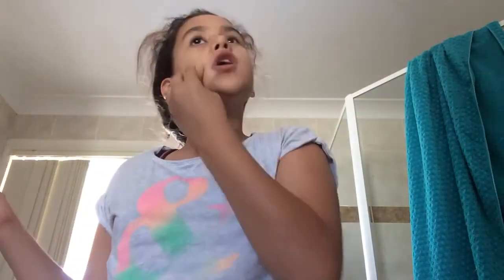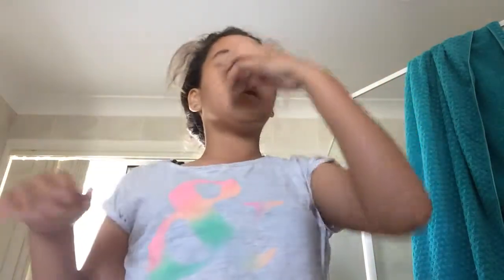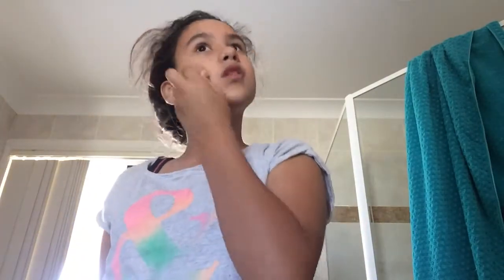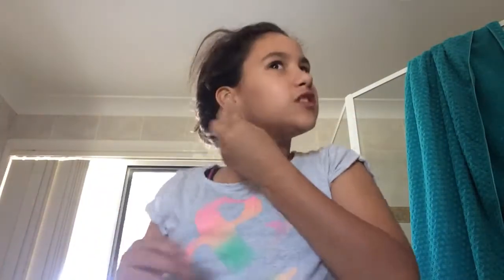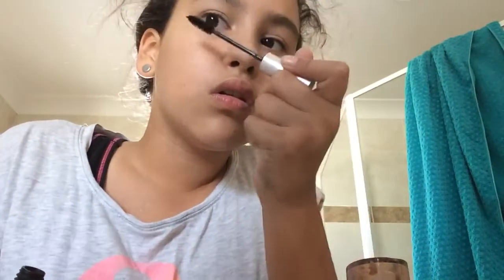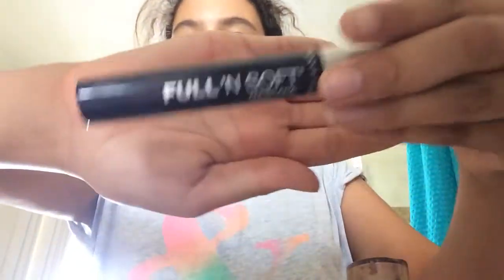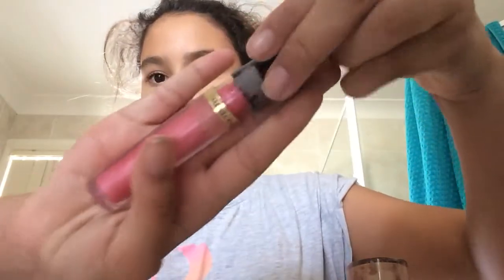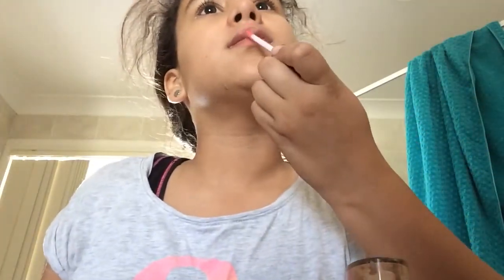A make up Tutorial (every easy)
What  should I make for the next video?